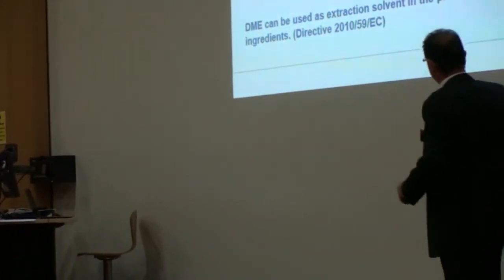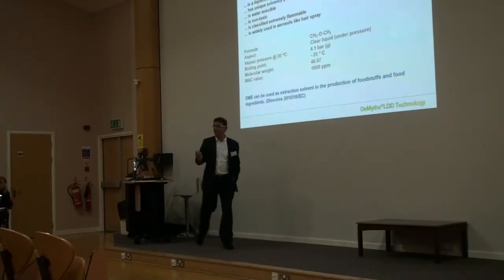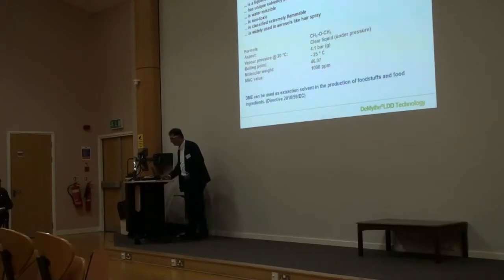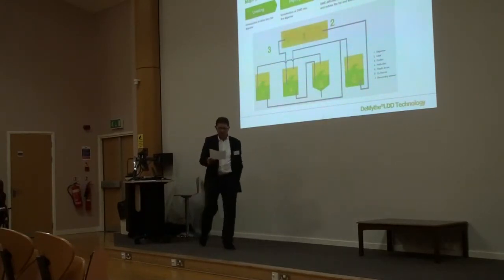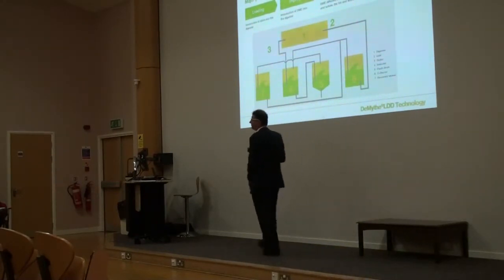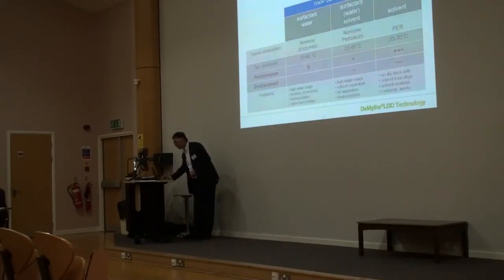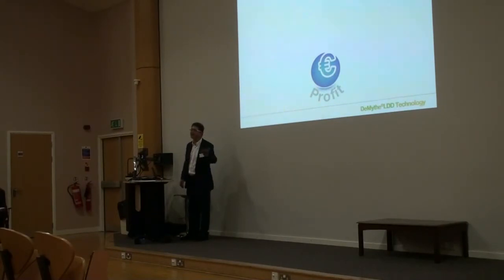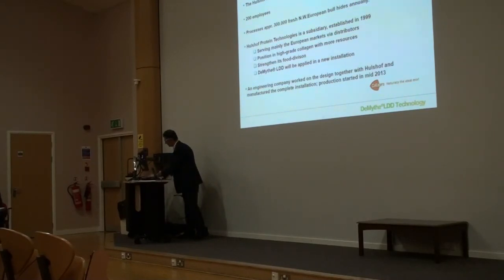Ecofriendly Technology: Degreasing, Drying and Preserving leather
Xavier Marginet, AkzoNobel, The Netherlands